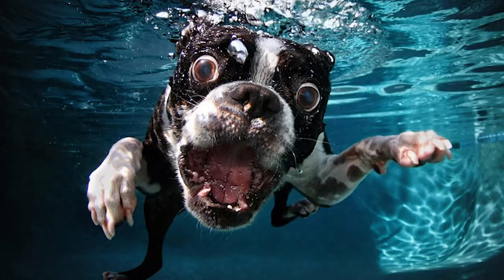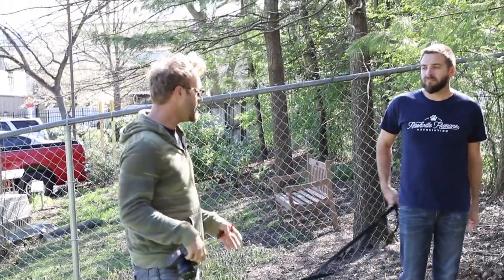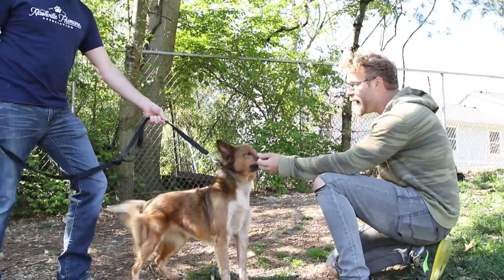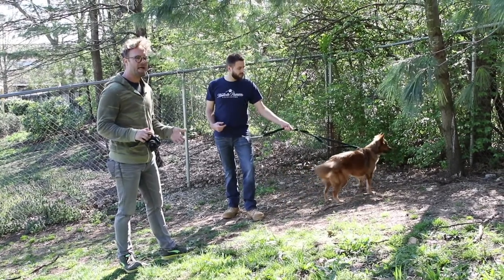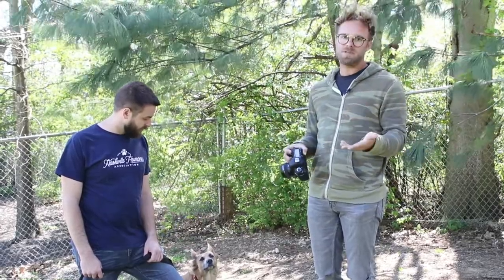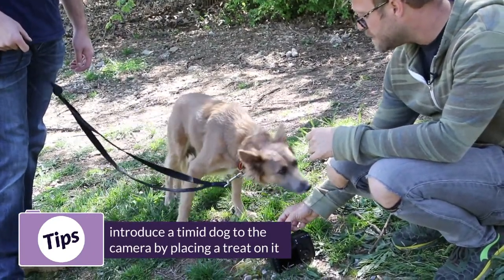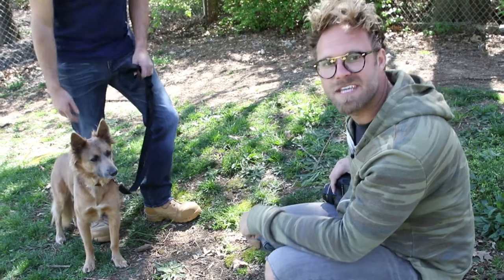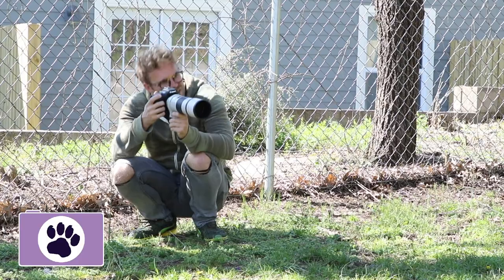One Picture Saves a Life | Taking Positive Adoption Photos of Shelter Dogs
Professional pet photographer Seth Casteel shares tips from Greater Good Charities' One Picture Saves a Life Program, which teaches animal shelters, volunteers, and pet foster parents how to take pictures with the right lighting, location, technology, and tips to best catch the eye of potential adopters.

In this video, you'll learn how to take more positive photos of shelter or foster dogs to help them find their perfect forever homes.